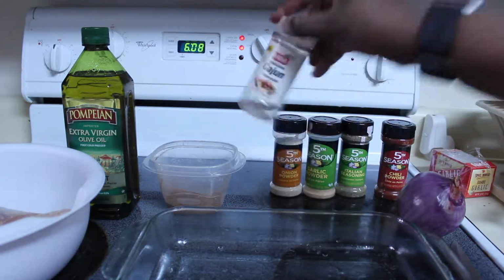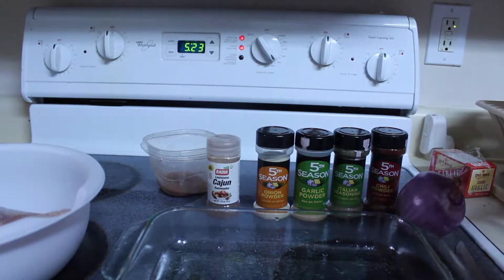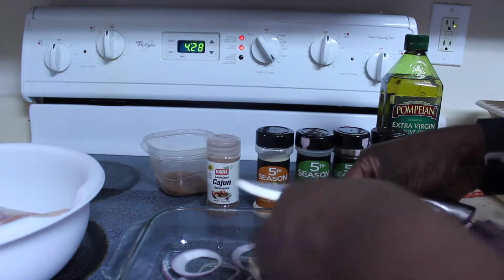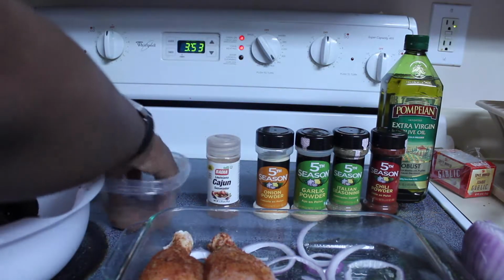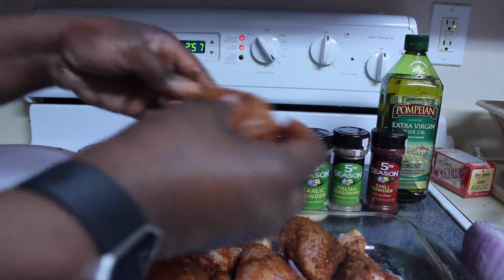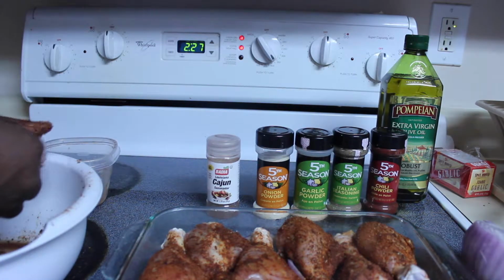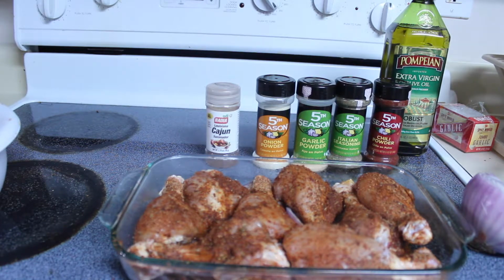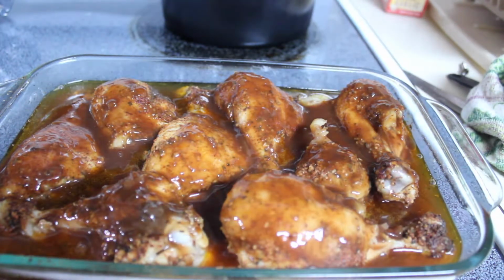Spicy Seasoned Barbecue Chicken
Spicy Seasoned Barbecue Chicken: 3sp/8 servings

Hey everyonel! Thanks for taking the time to view my channel. I hope you find my content insightful and entertaining!